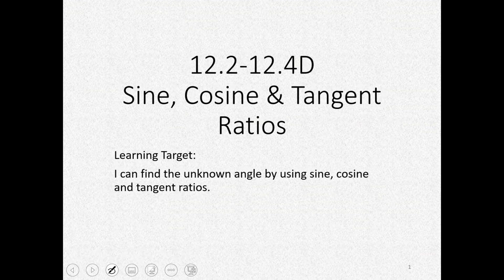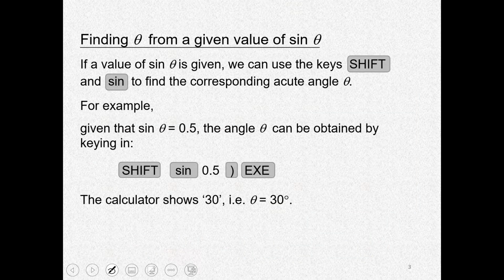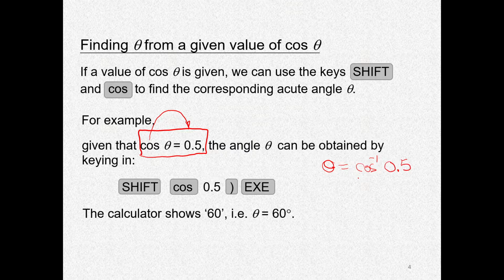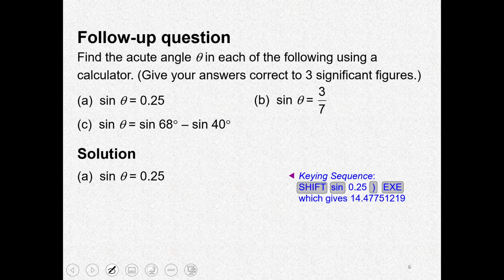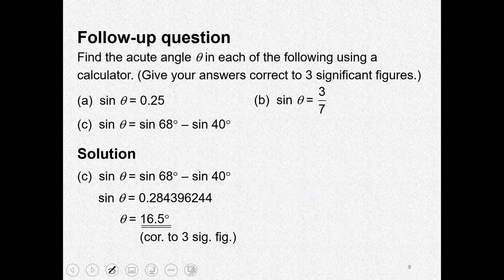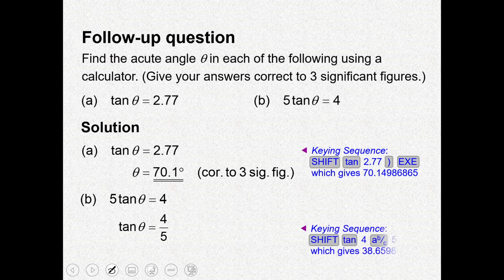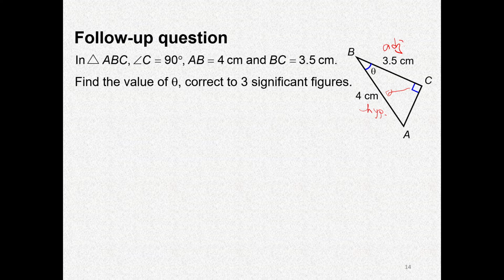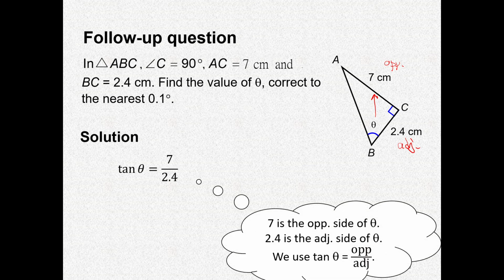36) S2 12.2-12.4D Video